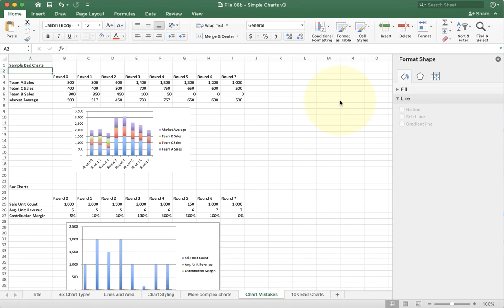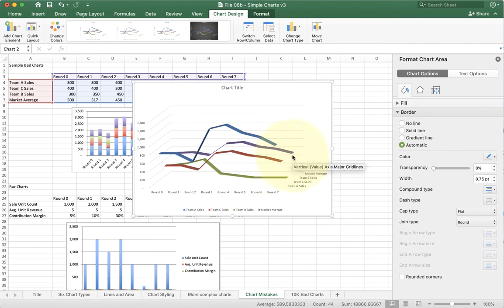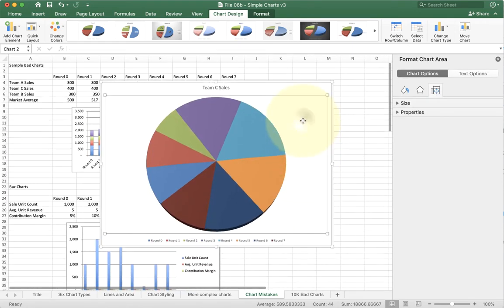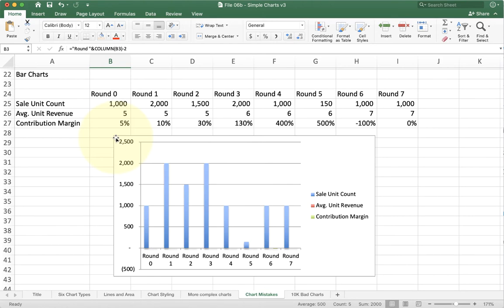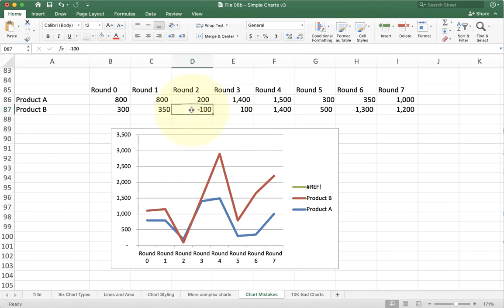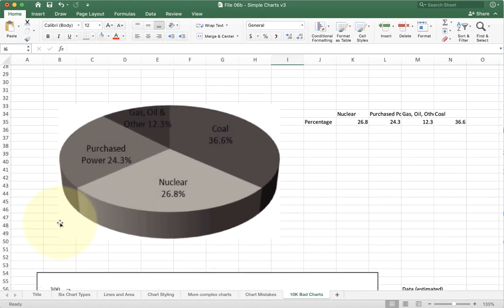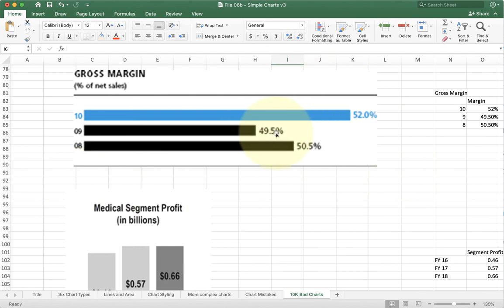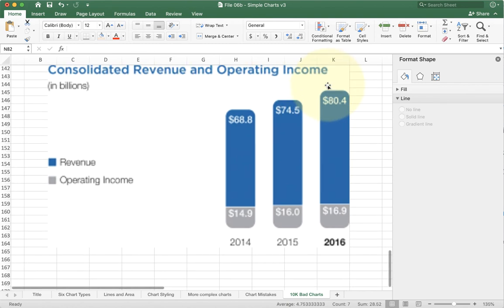Charts 5 - Distortions